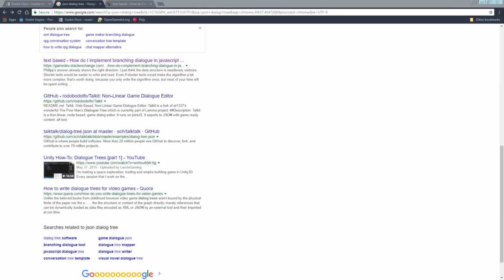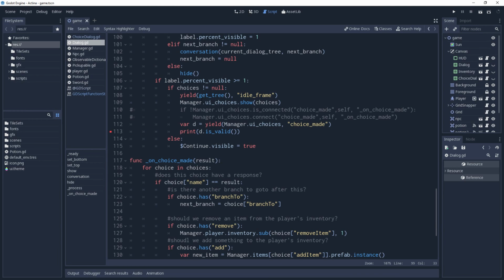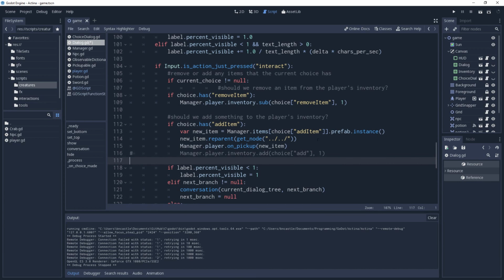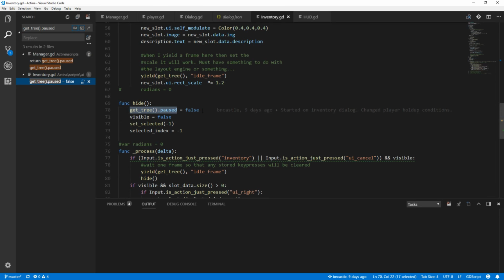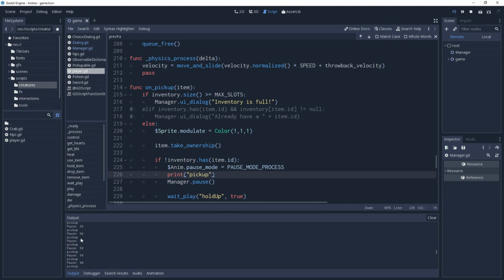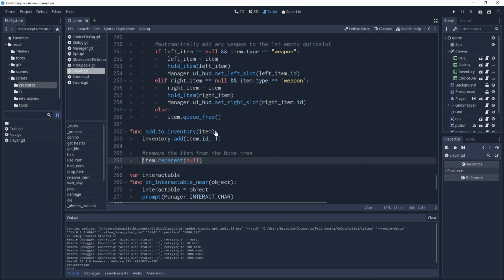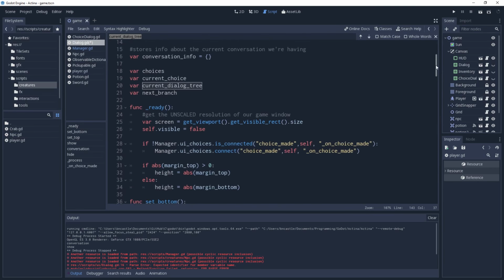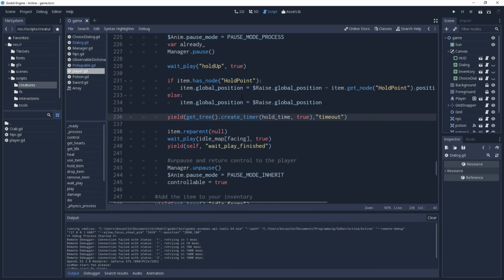Godot Engine 3 Livestream: Adventure Game Dev EP4: More Dialog Work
Working on a low res adventure game in Godot engine.